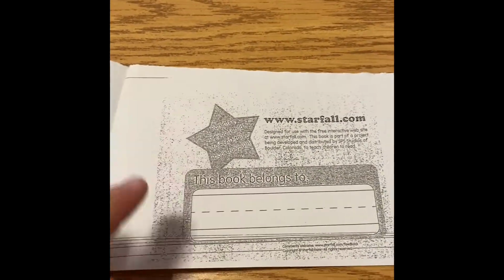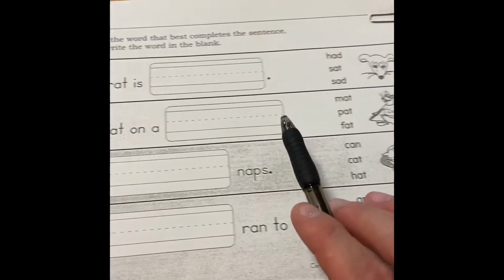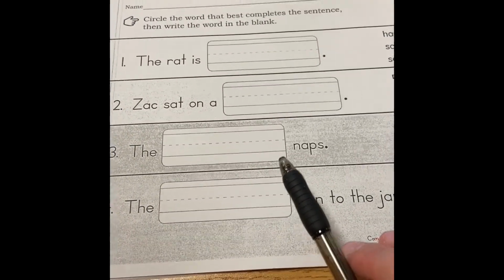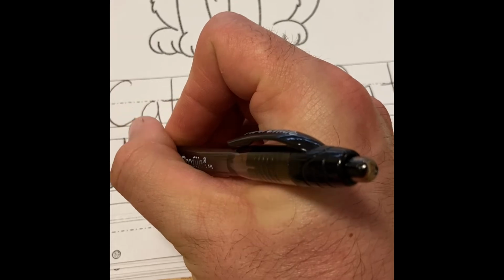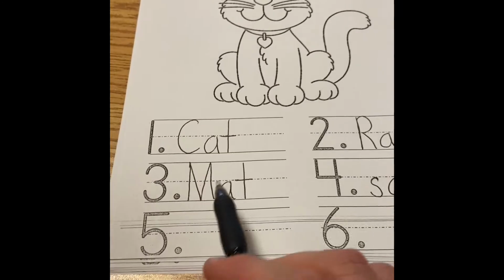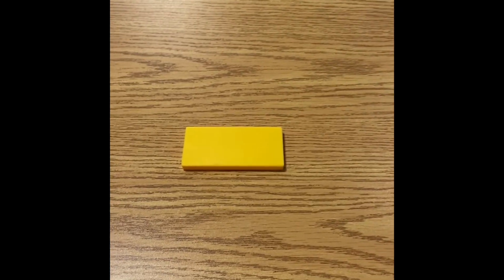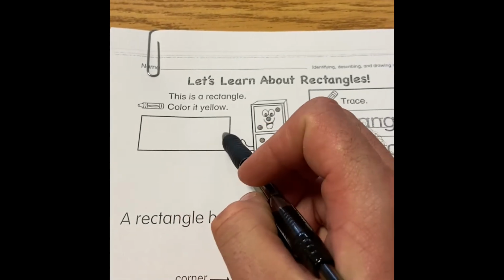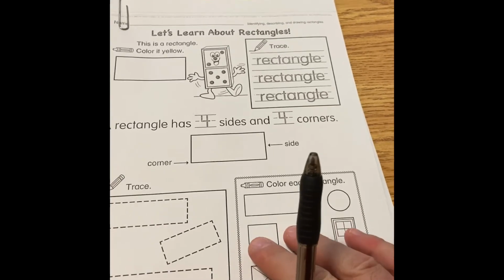My Movie 9